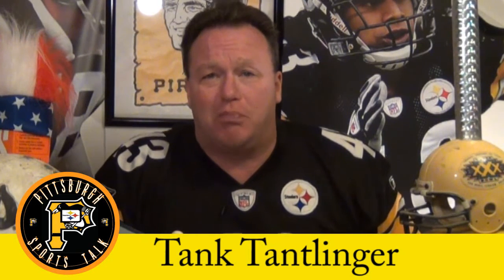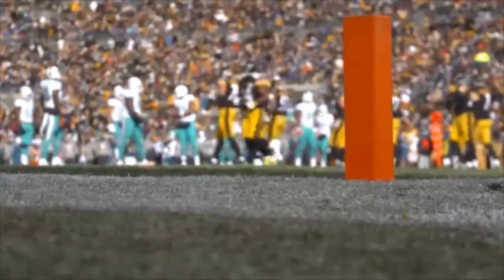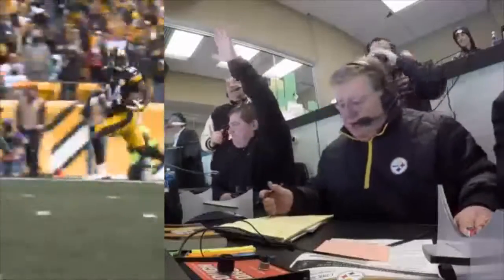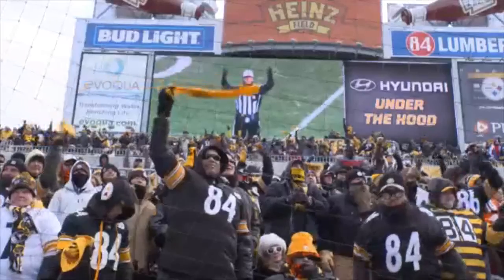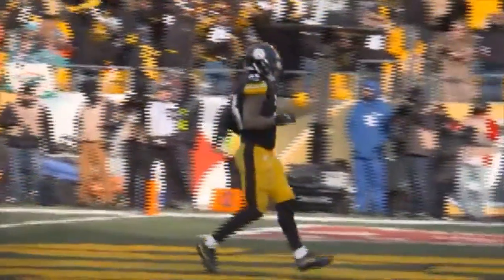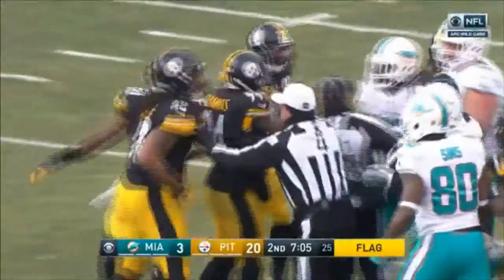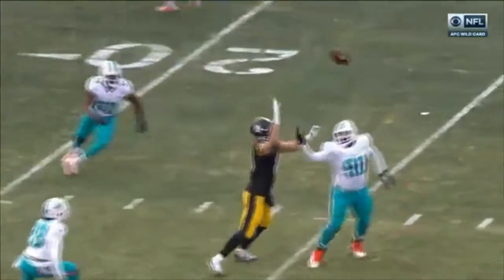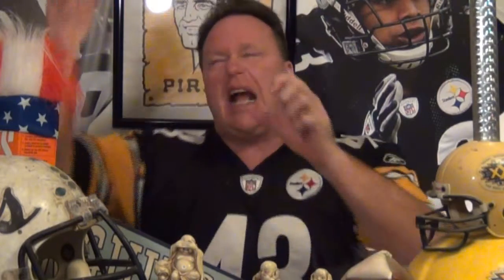Randy Tantlinger Steelers Coach Tomlin talks Bud Dupree-Jesse James with Tank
Awesome Dolphins/Steelers Highlights. Tank asks Coach Tomlin about Jesse James and Harrison.

Pittsburgh Sports Talk is hosted and produced by award winning writer and TV host, Randy "Tank" Tantlinger. PST combines sports talk with humor! PST airs on FOX 53 Pittsburgh, 22THE POINT and WHVL TV, State College every Saturday at 9:30am and is hosted by award winning writer and TV host Randy "Tank" Tantlinger. PST thanks all contributing news sources that help make the show awesome!